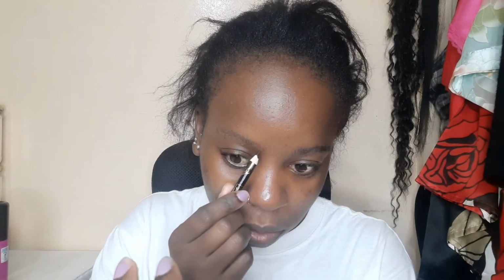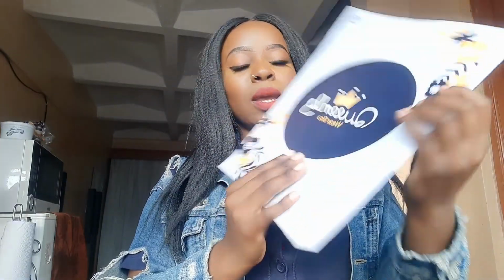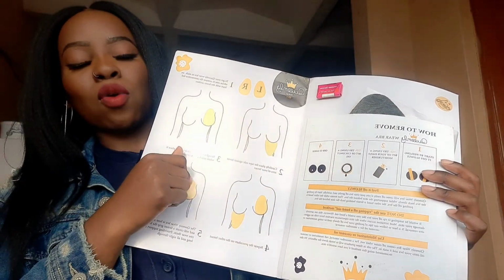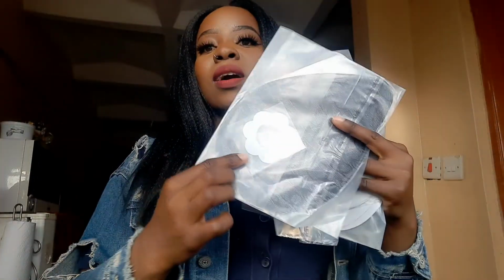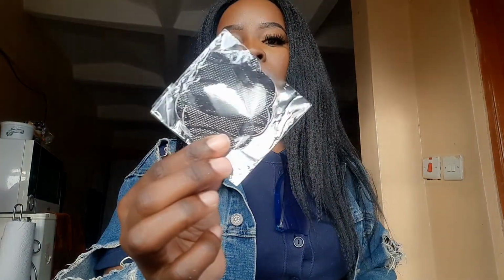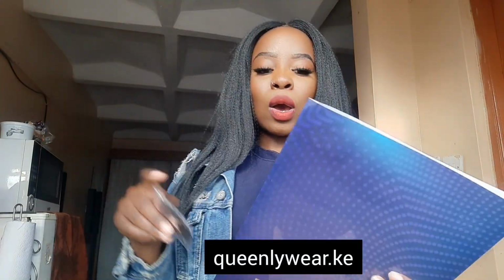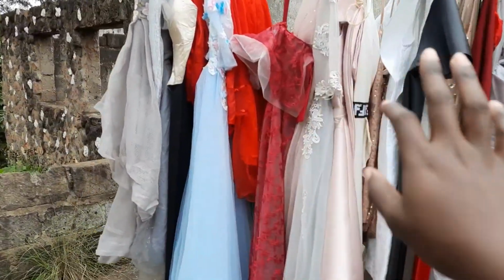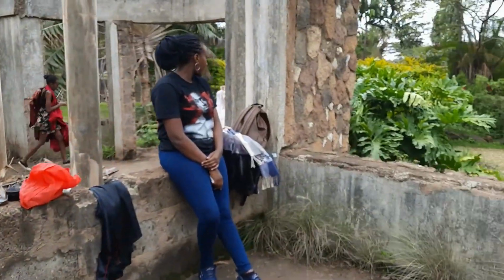Vlog : GRWM, Received my 1st PR, Shoot, Doing my Hair |Aisha Narikxa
Boob tape

Musician: Jeff Kaale
My Mind